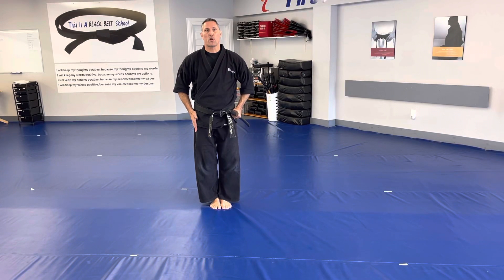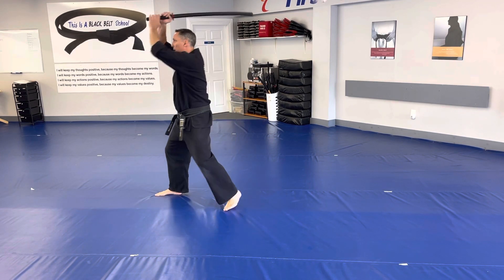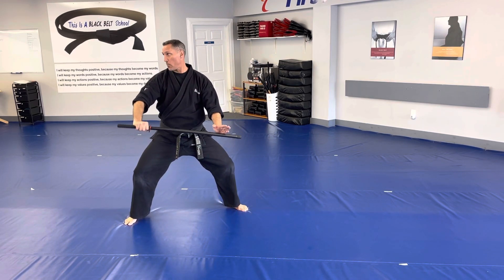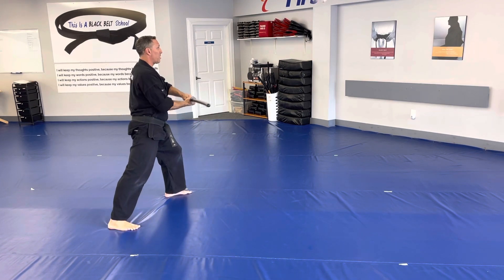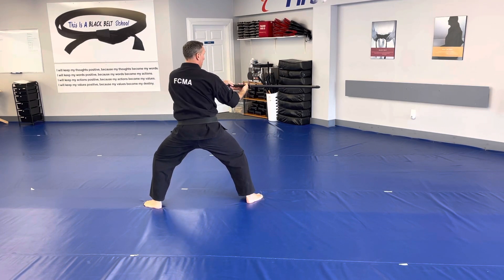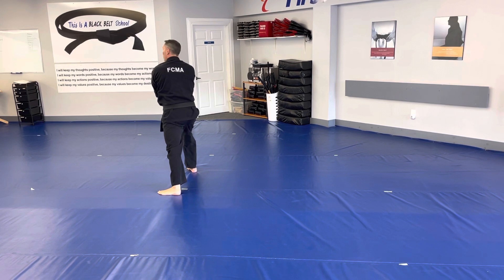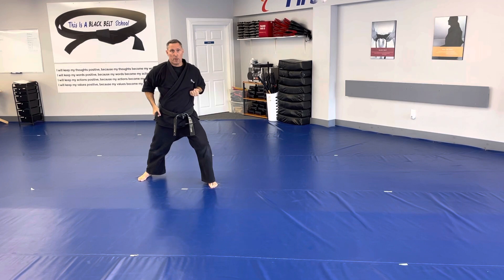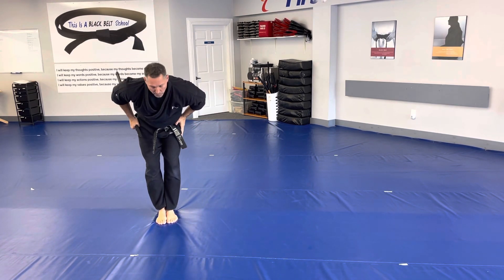Sword Set 4